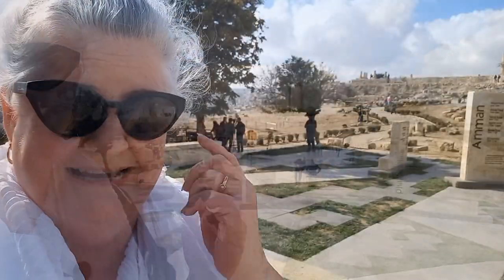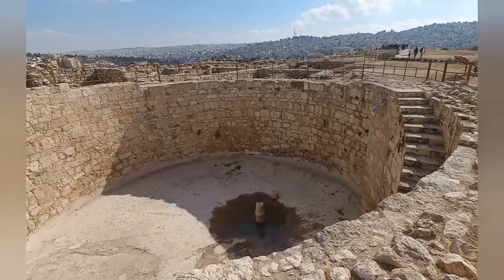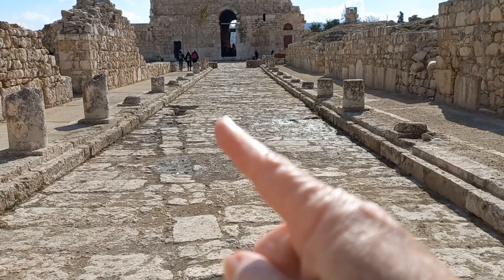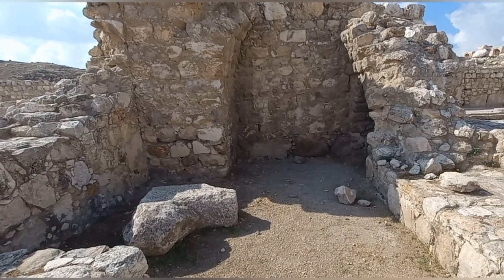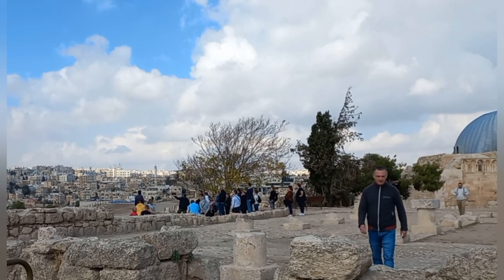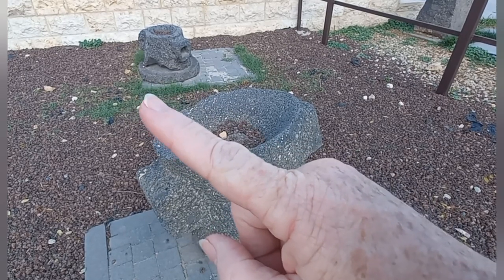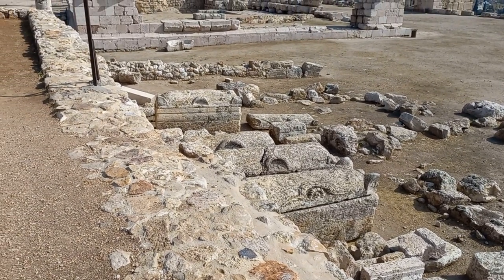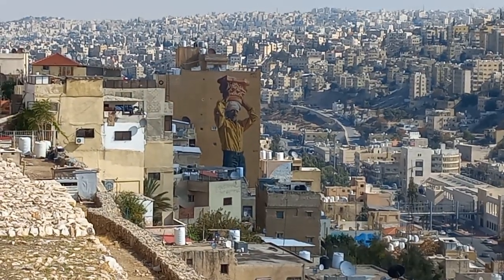Amman Citadel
Amman Citadel has been occupied since Neolithic times
Pillars here tell you about each of the stages
Temple of Hercules
Bronze Age burial site
Ummayad & Roman precinct
Looking at is a Lime Kiln. Lime was used for building in construction. The kiln was fired with wood & it would take about 3 days to prepare the lime.
A Byzantine Church, the main aisle the two naves on either side, the semi-circular at the top where the altar was.
Byzantine just means Eastern Roman Empire.
You can see a cistern, the water in the Umayyad precinct
On the other side of the courtyard is the Roman precinct.
The cistern holds 1350 cubic litres of water, and the base is two & a half meters.
From cistern, you can see on the ground a water channel going to this building.
This amazing structure is the bathhouse (hammam) and cool, medium & hot rooms (frigidaria tepidarium & caldarium)
Heading through this ornamental gateway into the Umayyad precinct you can see the reconstructed stone and the copper dome.
You get to the colonnaded street with the reception room of the palace.
Each of those pillars would have had an arch over the top.
Being within a restricted area it would have gates controlling it at either end.
At the other end of the colonnade street, you can see a row of stones leading to that open drainage area, which is part of the water system. Entering through the courtyard to the throne room.
The flag is 60 by 30 meters and can be seen up to 20km away.
Along the colonnaded street, there is a little walkway, you see an oven or a fireplace with the shape of these stones. Their benches potentially could have been a business like a bakehouse.
The next group of buildings are interesting with three entry points, one on each wall. Outside there is a row of columns which probably indicates a portico. People would walk underneath to enter these buildings.
The Roman Precinct it is a fairly square building that is flanked by three rows of columns.
There would have been like a corbel or something between each of them to allow for another layer they have a two-story building.
The other thing that I can see is these two round circles. Those manhole covers are modern manhole covers but you can see next to them the smaller stones that are forming a circle. Those would have been more original stones & the manhole covers the original manhole cover is gone. You can see all the little stones around so that would be also part of the water system
Another interesting part of this Roman precinct is it was surrounded by these rows of columns. That centre section, I would anticipate it being a fountain or a well or a grassed area. Roman buildings are often built around our little inner courtyard or garden.
Behind the museum, there is a collection of little rooms.
Get a tour guide and then take some additional time to explore yourself you see some additional smaller things that you might have missed.

Looking at the Temple of Hercules standing above the Bronze Age burial chamber past a wonderful sarcophagus.
The hand of Hercules
These two items are a grindstone, you can see that the grain would be put in here 2 poles would be on either side allowing the person to be pushing it around & the lower base. One is conical shaped there's a cone shape & so the top Stone would be grinding against that conical bass stone, grinding the grain into flour.
The hand & elbow of Hercules. With the proportions of this statue, it would be about 13 meters tall.

A grinding wheel that would be on its side now, you would make it upright with a post through the middle & it would be moved around by a horse or an ox.
Stones of conical shapes would be the center of some grindstones.
From here you can start to get a real appreciation of the size of the Temple of Hercules with that person moving over the antiquity.
I've just spotted those couple of sarcophagi pretty impressive.
I am looking at that stone that I noticed while I was on that Upper Terrace, I have still no idea what it is, it is interesting. It has a section square that would tell me that it had a post-it, had to have been wood of the size. Maybe it is a stone of some kind that would have gone around & around maybe it is crushing. (I think it is an olive press)
Looking at the defensive structure in these areas I would anticipate without reading the sign up there will be some form of the guard tower. There's another one a little further up it looks like a defensive structure.
The existence of any population you need a water source & this is the ancient cistern water system. The whole of the precinct, it's about a kilometre & a half long, there's several different water collection areas.
From the Citadel you can see the Roman Amphitheatre & there is a smaller theatre.
Another thing that you can see from up here, it's not uncommon all around Amman to have murals painted on the side of buildings, they're just spectacular.